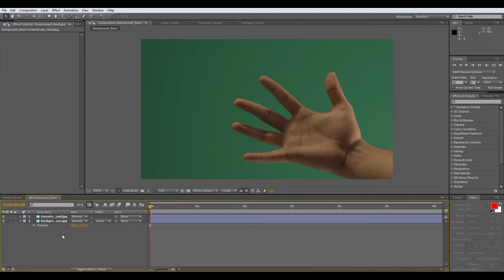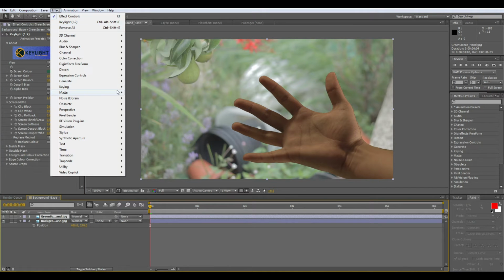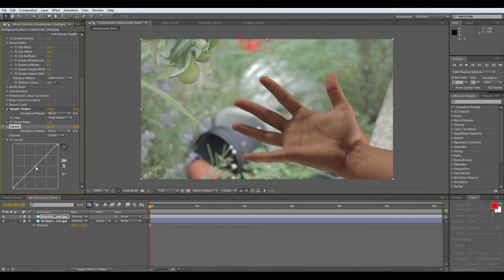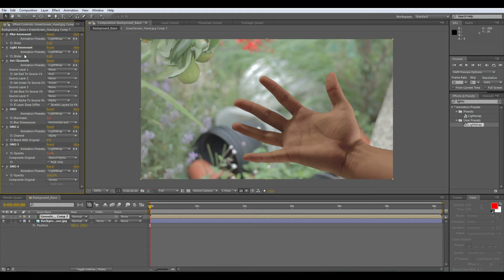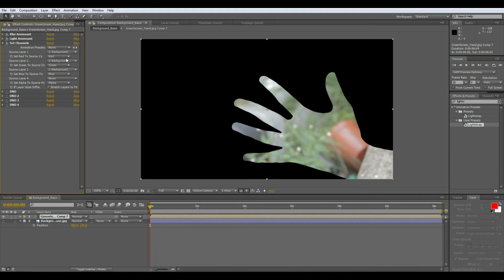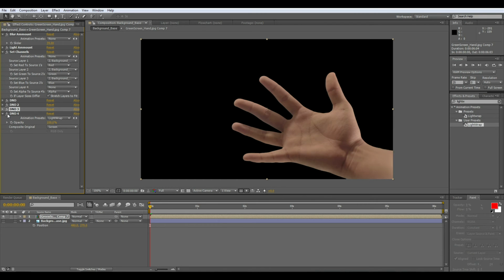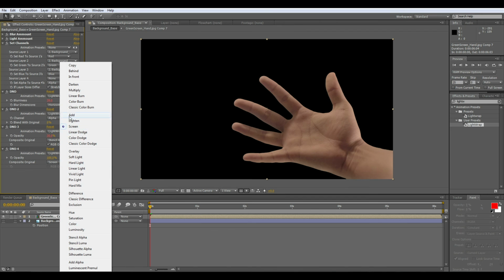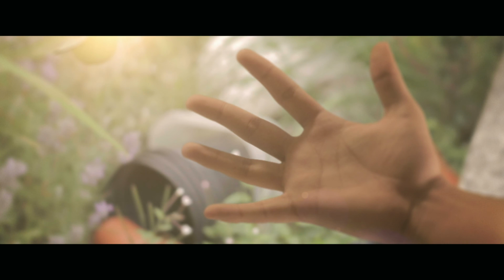Lightwrap Tutorial (With Free preset)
This is a quick tutorial on the lightwrap preset i have created for you guys. What light wrap is, is a preset that you can use on green screen footage or just general compositing. It is free and the link is below. Thanks!